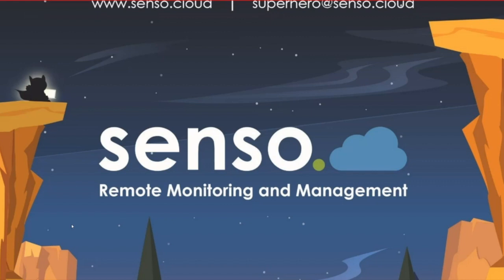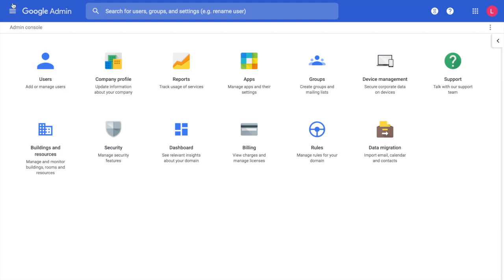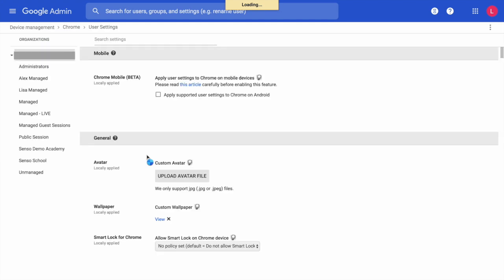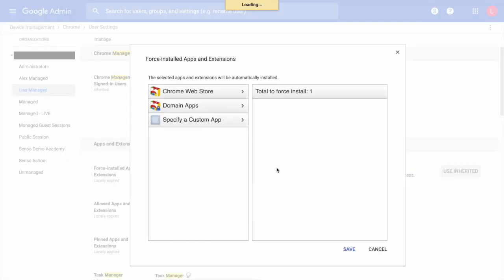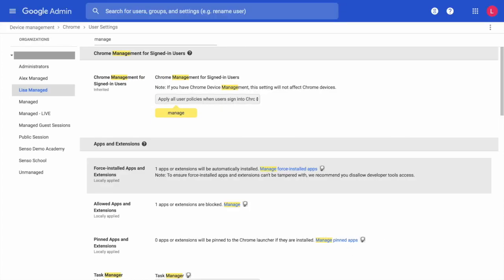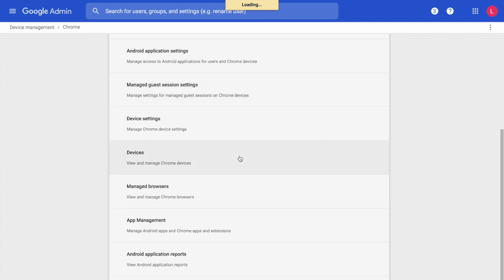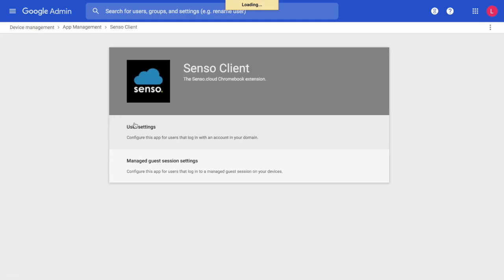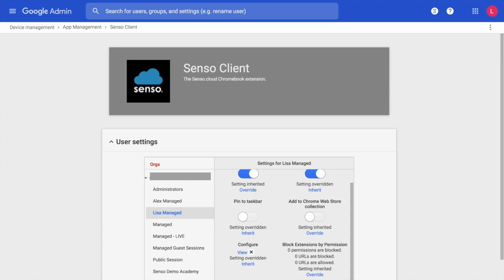Mass Chromebook Deployment through Google Admin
Senso Chromebook Extension Deployment through Google Admin